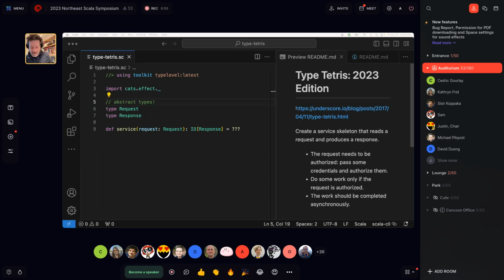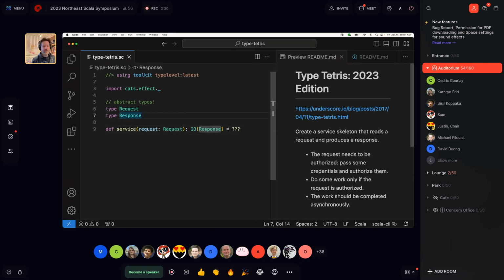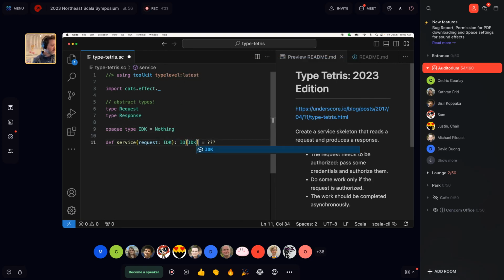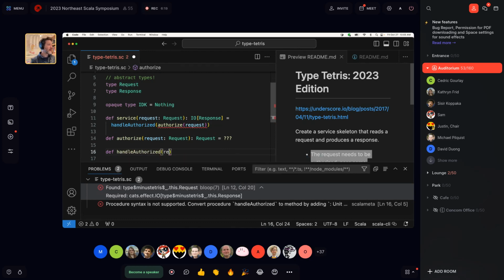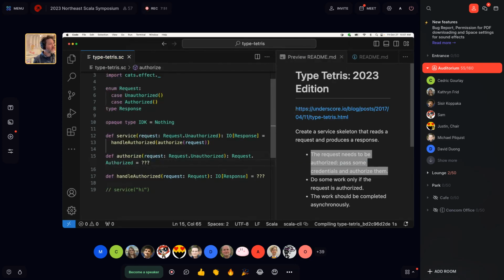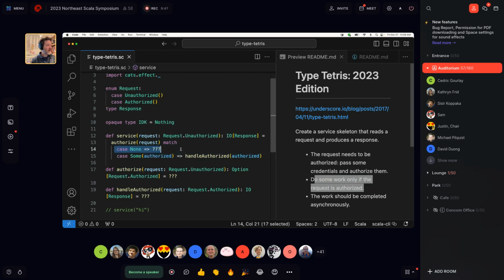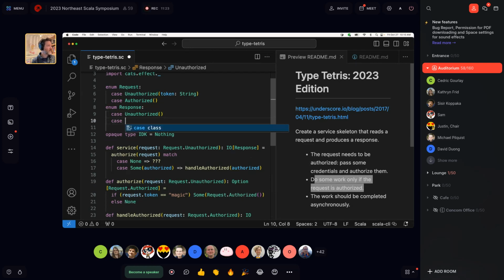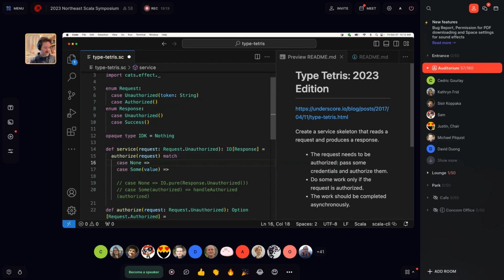I-Don't-Know Driven Development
by Adam Rosien

Programming with hubris brings doom upon us: compiler and runtime errors. Instead, we can leverage humility by precisely declaring "I don't know" which allows us to defer decisions and implementation details until later. Having such a repeatable programming methodology allows us to avoid getting overwhelmed with details.

Luckily Scala is excellent for this method: we can use the `???` method to defer implementation decisions, allowing us to focus on higher-level concerns that offer precise declarations of intent, along with a means of composition to build larger units of computation.

We'll teach this method in Scala for you to employ anywhere: in "scratch" code, during design sessions, bug fixes, or feature development.